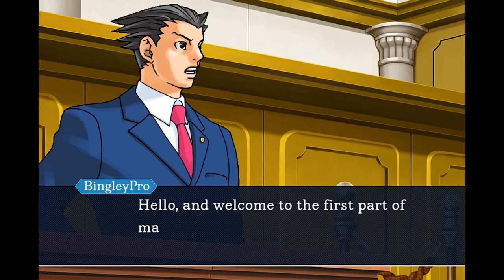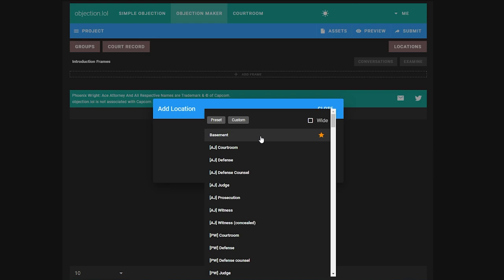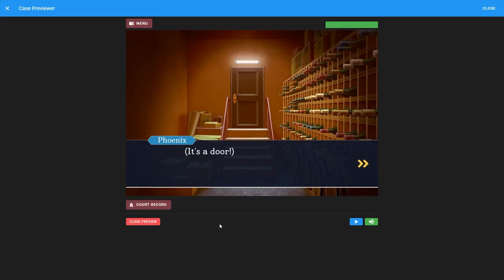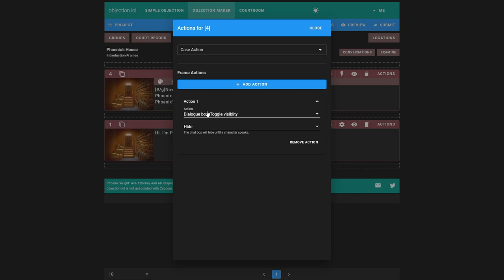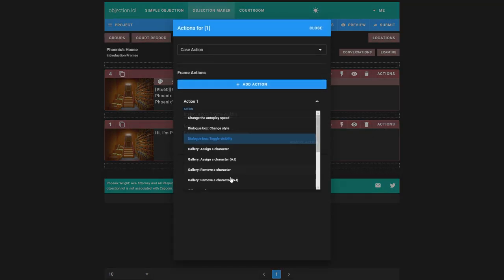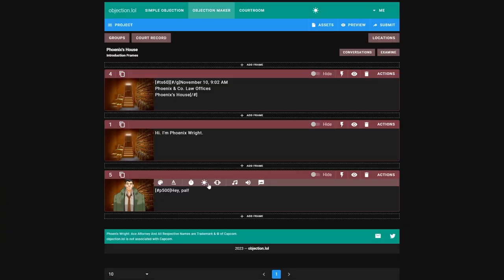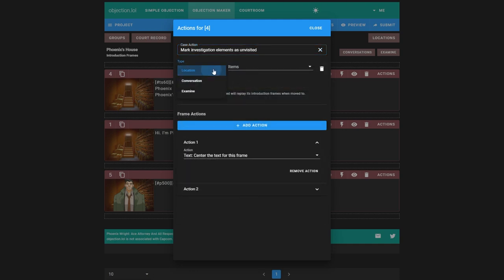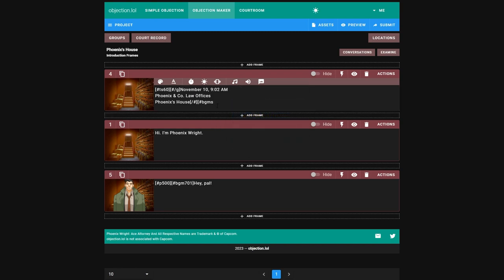The Ultimate Objection.lol Tutorial | Part 1: Investigations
NOTE: Neither BingleyPro or this video are associated with Capcom or any of the Ace Attorney franchise.